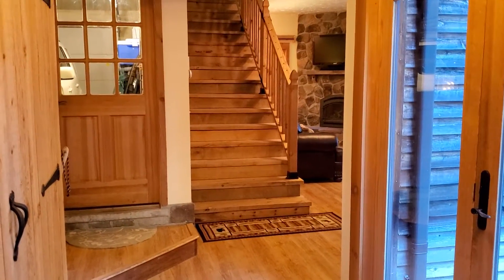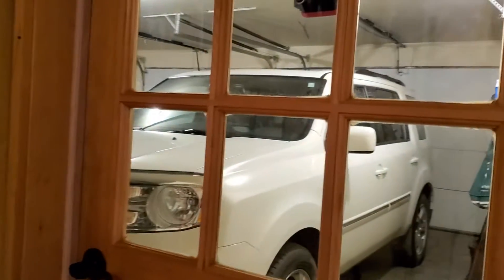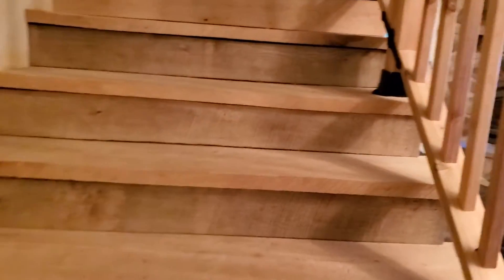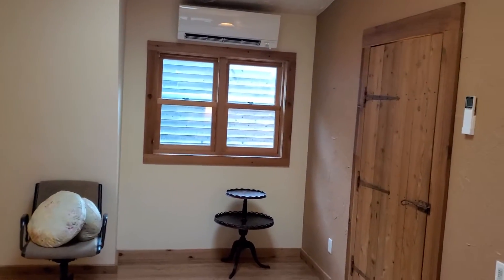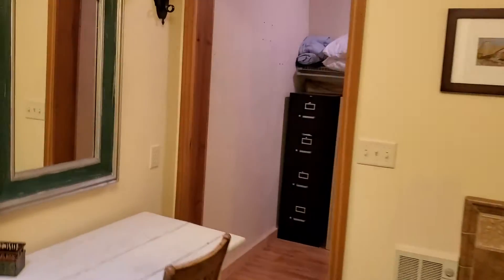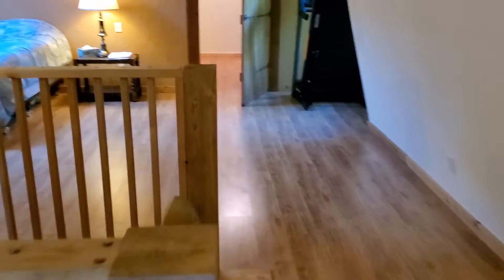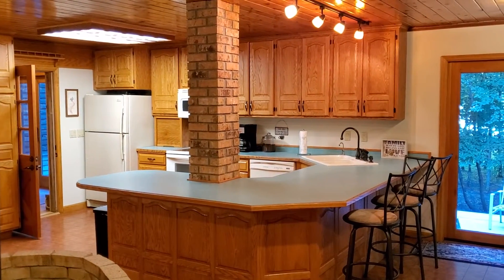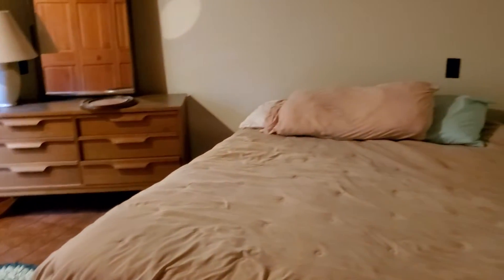Up North Sanctuary- Home Tour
Looking for the perfect Lakes Area getaway? Take a look inside this custom built home with lake frontage AND 32 heavily wooded acres for every possible outdoor recreation you can think of!